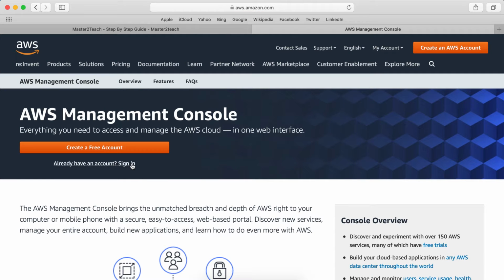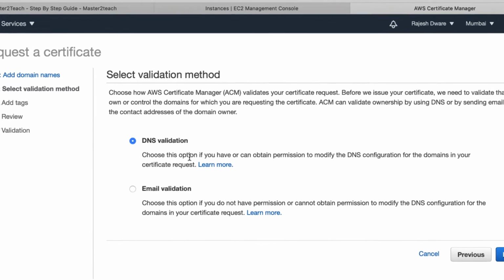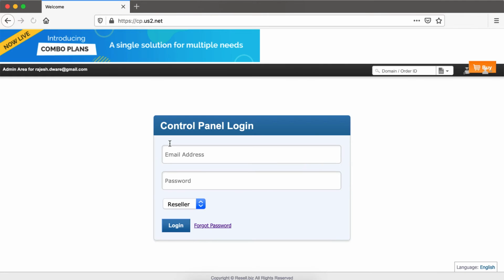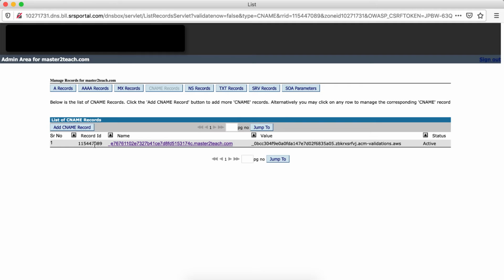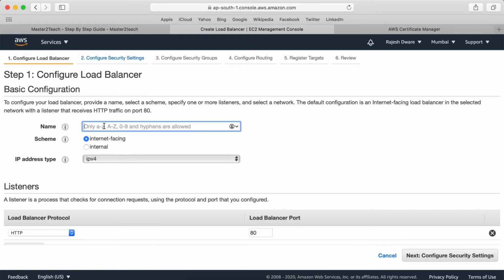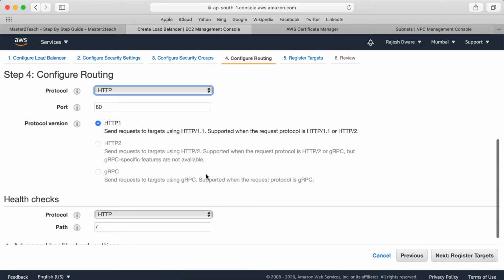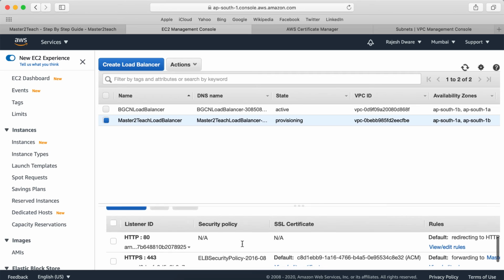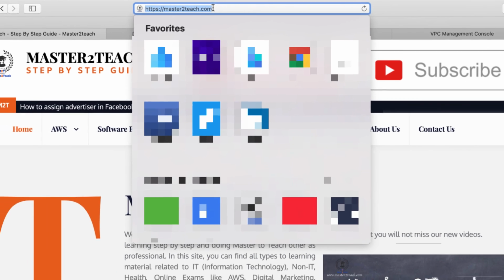How to secure your site with HTTPS - SSL Certificate - AWS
In this video, I will show you how to configure HTTPS for your site in AWS.
Sign in to your AWS account and navigate to the console page.
In VPC, I have created a separate VPC for the Master2teach site. If you want to host your site on AWS, please find the previous video tutorials.
In EC2, I have created a separate instance for the site.
Now to secure the site with HTTPS, in-services, search for the certificate manager and open it.
Navigate to Request a certificate and click on it.
Request a public certificate from Amazon. Click on Request a certificate.
Now, add the domain name of which site you want to make secure.
Need to verify the domain name. Either you can verify from DNS Validation or Email validation.
If you have permission to modify the DNS configuration for the domains, use DNS validation otherwise can use email validation.
In email validation, the verification mail will send to these domain mail ids. Make sure you do have access to one of these email account.

Going with DNS configuration.
Validation method: DNS
Confirm and Request.

It will show pending validation.

For validation, create a CNAME record in the DNS configuration. You must complete this step before the AWS certificate manager can issue your certificate.

We will create a record in Route 53 after the verification process.

Let’s process the DNS validation.

Access to the site where you had registered your site. I have registered in a reseller account.
Navigate to DNS Management.
Navigate to CNAME Records and click on Add CNAME Record.

In Host Name, just paste the hostname which we had copied before. The domain name already exists. Simply paste the CNAME Value over here.
One CNAME record is successfully added. Name and value is over here which status is active.
It will show validation not complete.

Navigate to Create a record in Route 53 and click create.

The DNS record was written to your Route 53 hosted zone. It can take 30 minutes or longer for the changes to propagates and for AWS to validate the domain and issue the certificate.

We need to wait for the AWS validation process.

Refresh the page after 30 minutes.

The status changes to Issued successfully.  The validation status is success.

Let’s move further. In the next step, we need to create a load balancer.

Open the EC2 page. In the left side menu, navigate to Load Balancer.
Let’s create a load balancer.  Different types of options for creating load balancers.

We need to create an Application load balancer.  Click create.

Step one, configure the load balancer.  Give an appropriate name of the load balancer.
In load balancer protocol, add a new listener. Select HTTPS – Secure HTTP option whose port is 443.
In VPC, choose the respective VPC. Also, check the availability zones. It required at least two availability zones.
Next: Configure Security Setting.
Certificate type: Choose a certificate from ACM  - ok
Certificate name: Choose a respective certificate name from the dropdown list.
Security policy: ok
Next – Security Groups
Create a new security group.
Give a proper name for the security group.
Next: Configure Routing
Target group: new
Provide a name for it.
Target type: instance
Protocol: HTTP
Advance health check settings

Next Register targets
Select the instance and click add to register.
Next: Review
Review all settings and click on create.
Successfully created load balancer.
Now, select the load balancer and navigate to the Listeners tab.

In Listener, check the HTTP listener id, scroll up and click the edit button.
Here is the default action which needs to delete it.
Click Add Action and select the Redirect to option from the dropdown.
Here redirect to HTTPS, port 443, and click on the checkmarks to save it.
Successfully modified listener on port 80.

Let’s check in the site.
Refresh.
Last job to do. We need to update in Route 53 hosted zone recordset.
Go to route 53. Click on it. Click in your domain name.
This is all the details name server and recordset. To know all about these, please find my previous video tutorials.

Here we need to delete this recordset and have to create a new record set with the following configuration. In alias target, choose the load balancer for the dropdown list which we had created just before.

After all, let’s check in the front.

Now the site is secure with HTTPS.

In this way, we can configure and use certificate manager to secure our site with HTTPS in AWS.